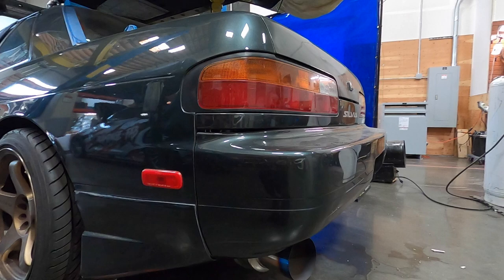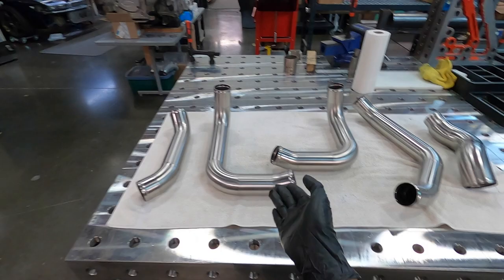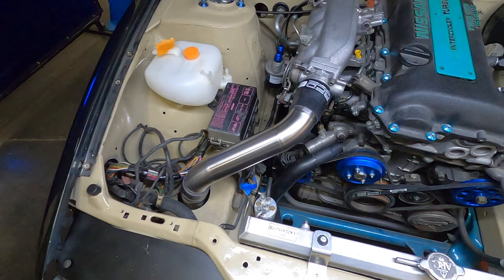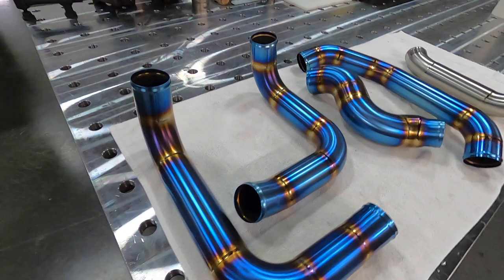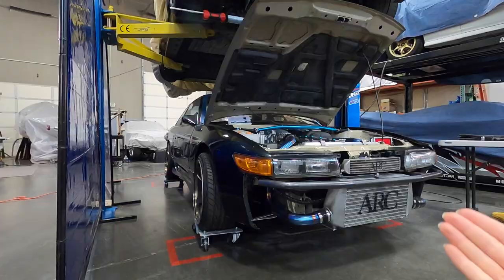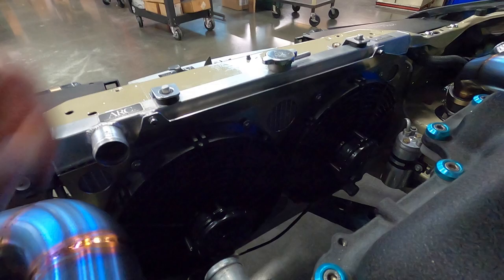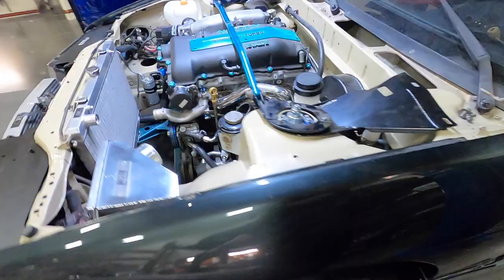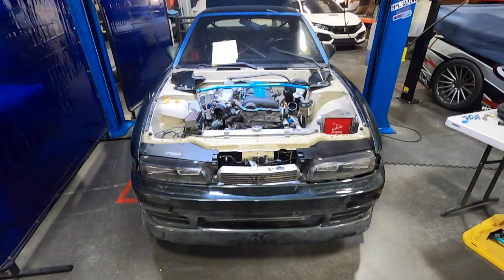VLOG #1 | NISSAN SILVIA S13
This is my first vlog in English and I need more practice, hope this channel will help me make me English better and help you to find useful information about TIG welding.

Car's owner Instagram: sandman3_